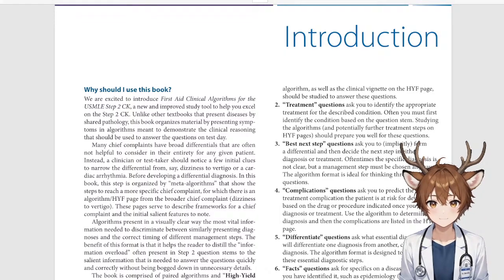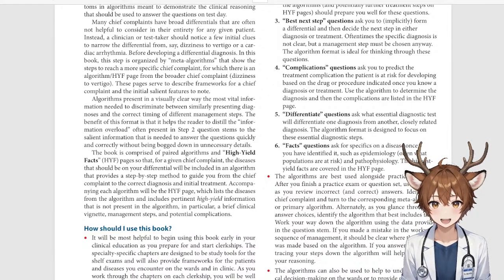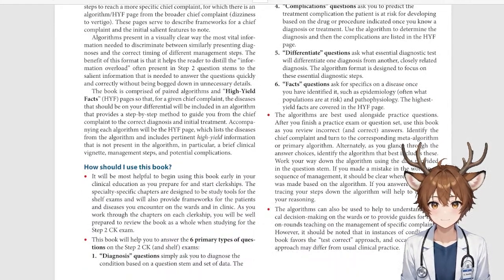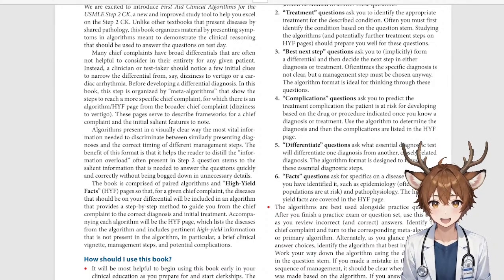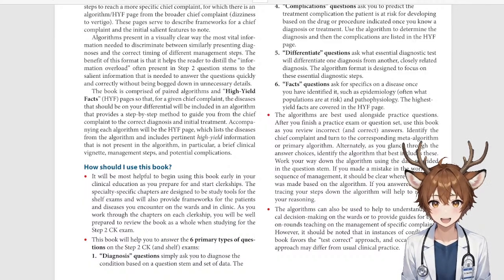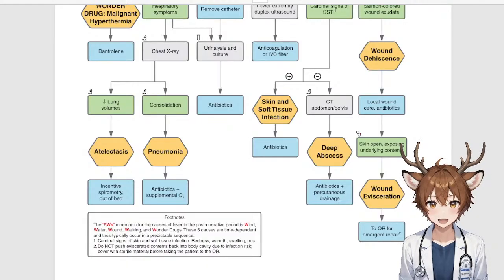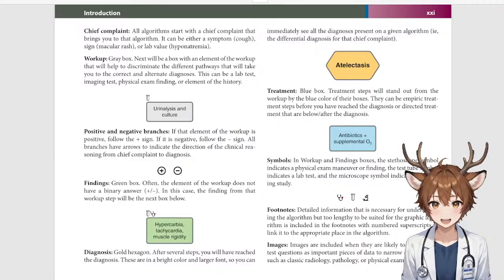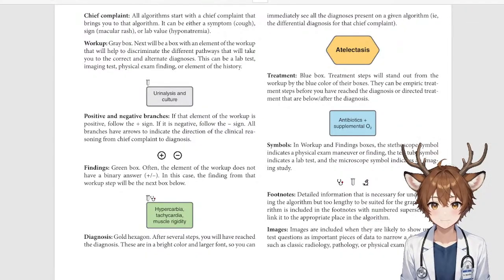First Aid Clinical Algorithms for Step 2: Introduction | Dmitriy Reads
Reading and minor commentary on First Aid Clinical Algorithms for the USMLE Step 2 CK: Introduction.